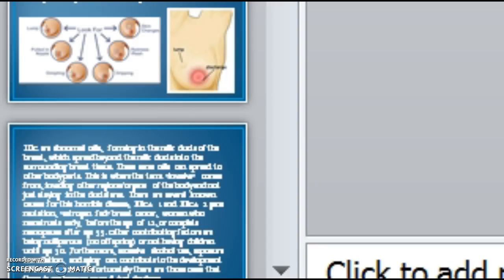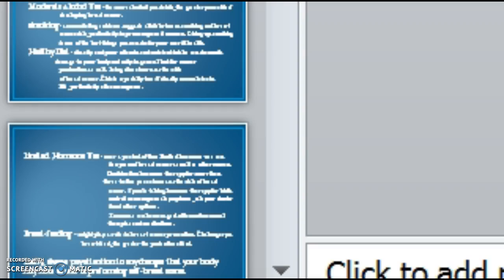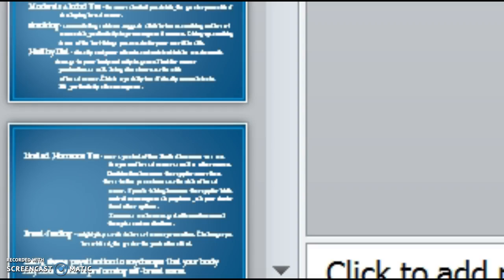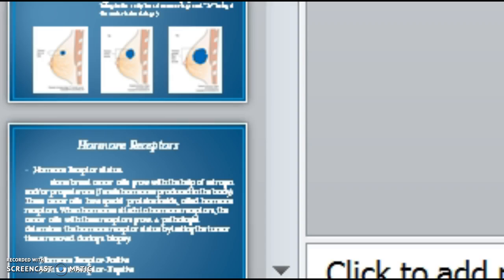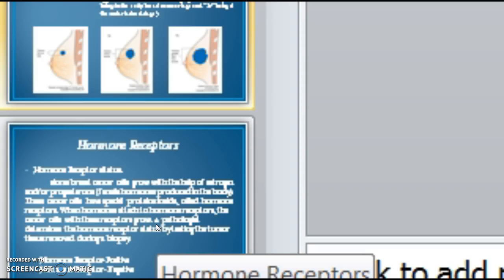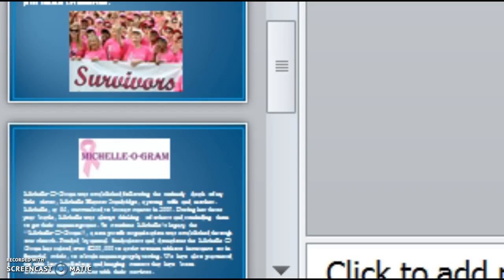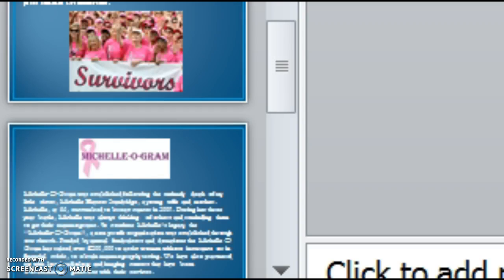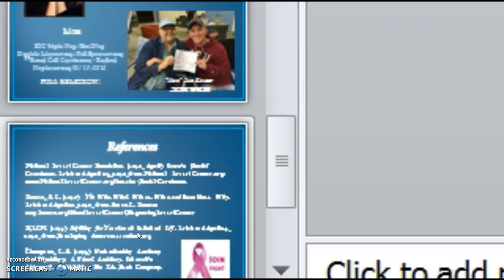Invasive Ductal Carcinoma